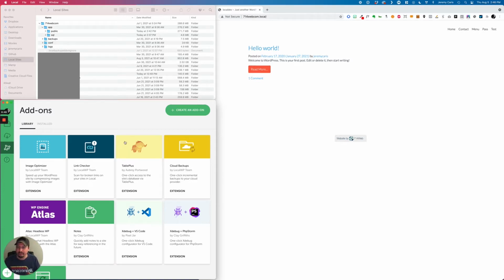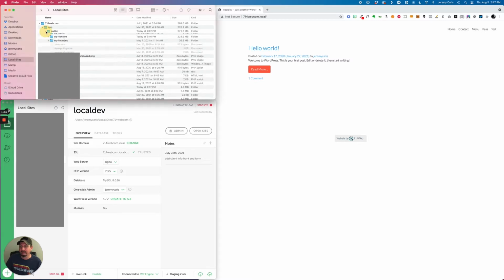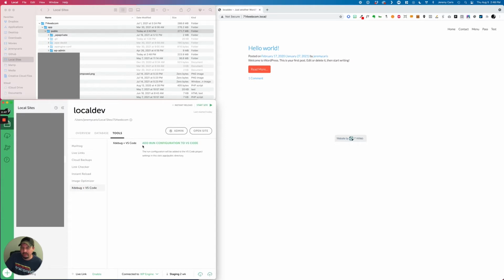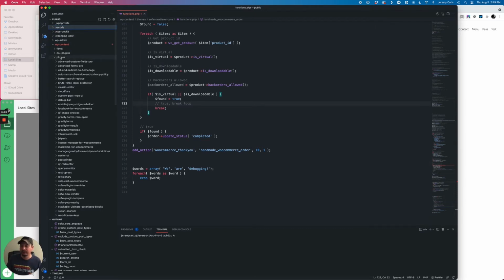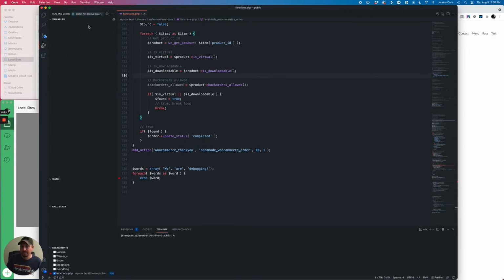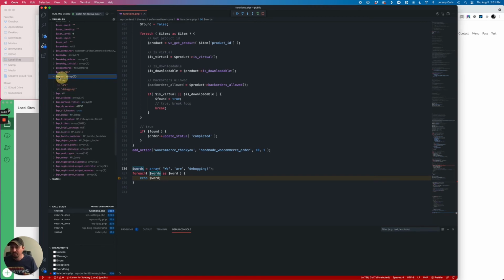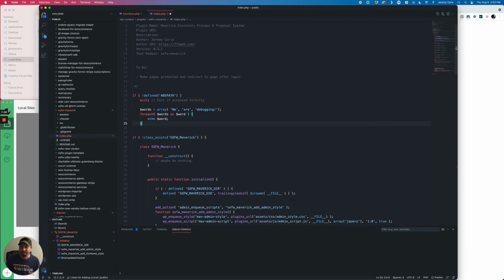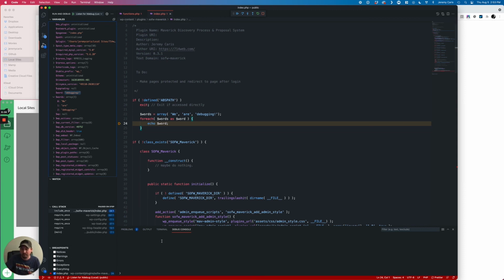How to set up PHP Debugging (Xdebug) in VS Code with WP Local